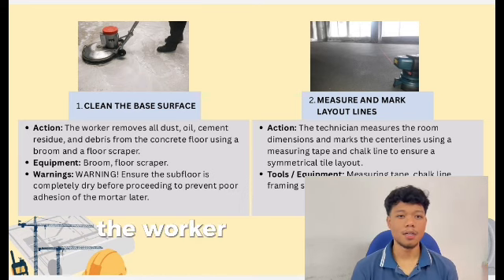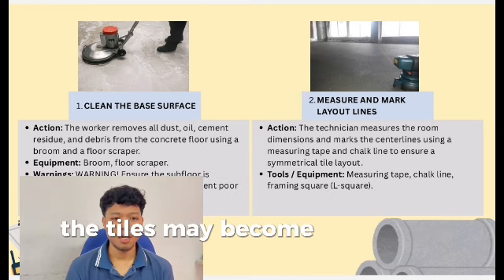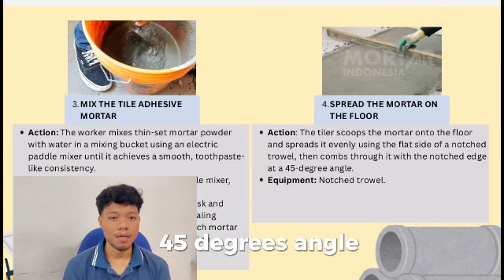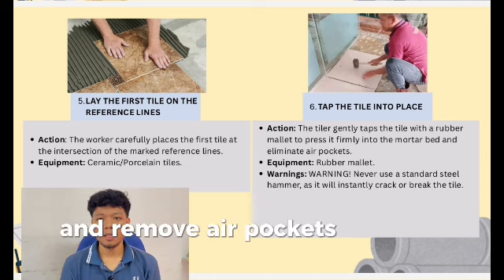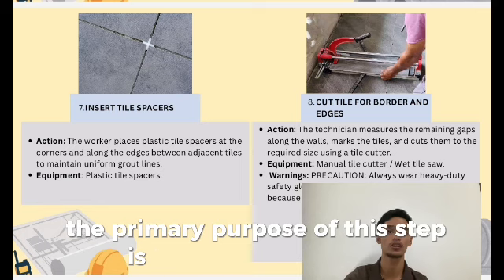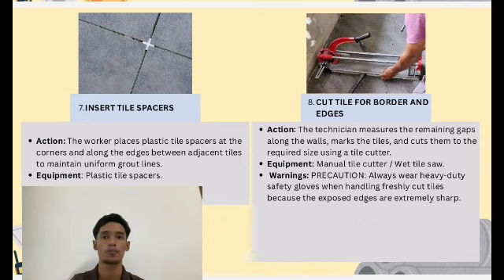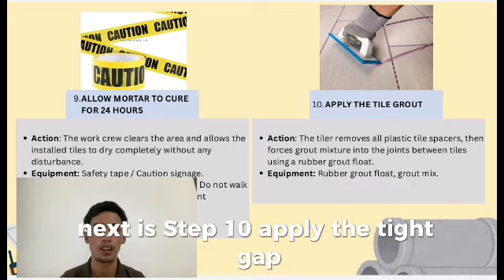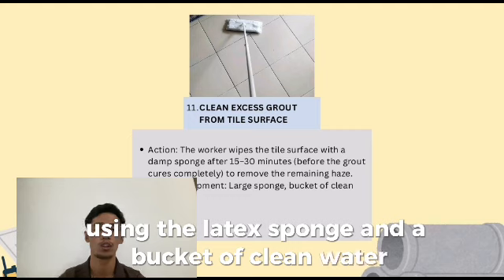DUE30072 TECHNICAL ENGLISH 2 : Floor Tiling Installation Procedure (Presentation) ( zairol & haziq )